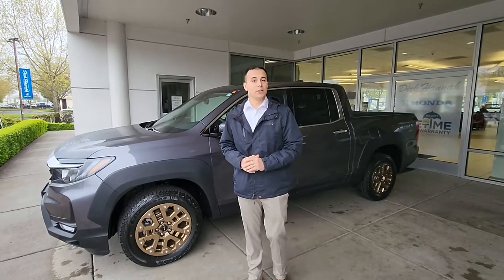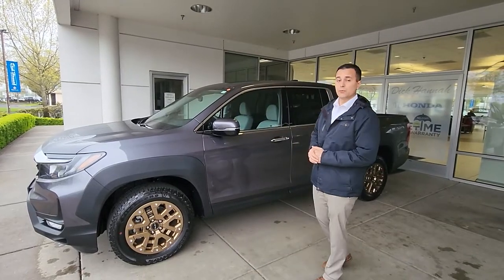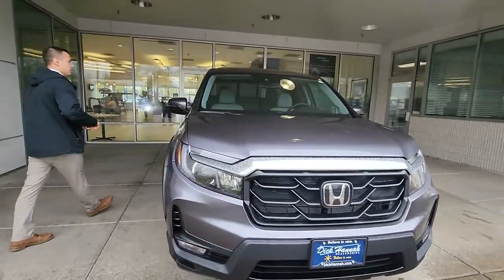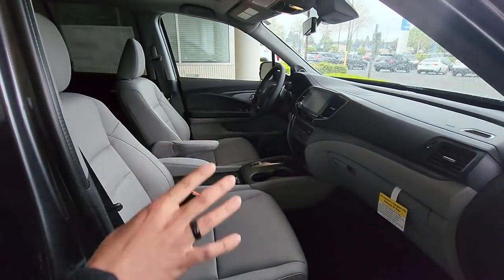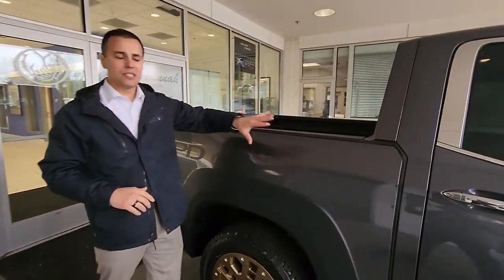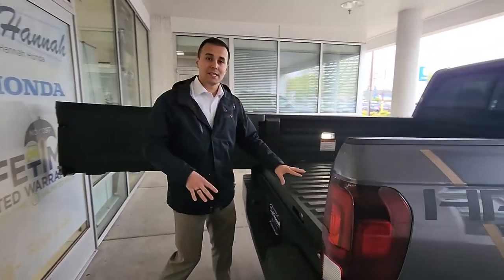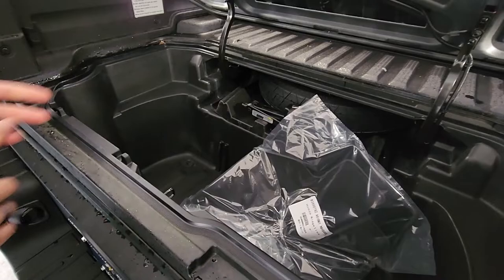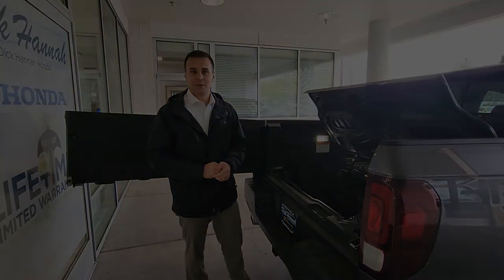The 2022 Honda Ridgeline HPD is AMAZING! 😎🔥😍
Manny from Dick Hannah Honda talks about the new 2022 Honda Ridgeline HPD package.  You have to see this!